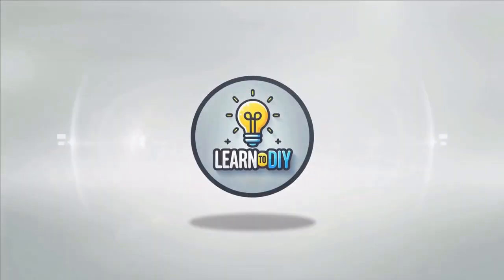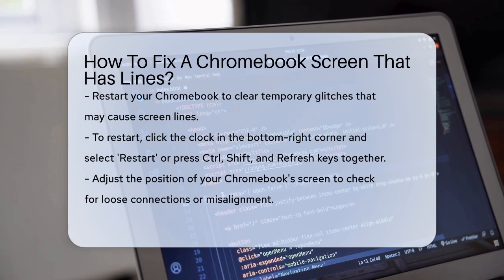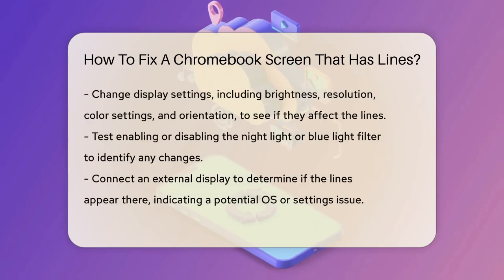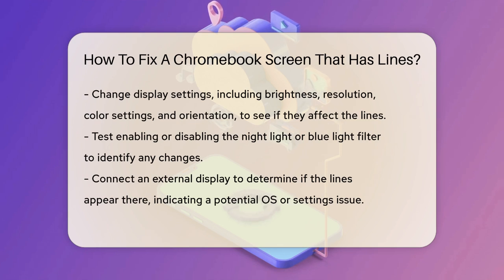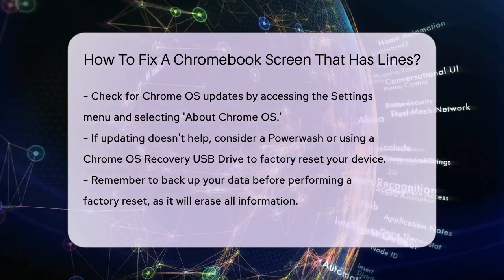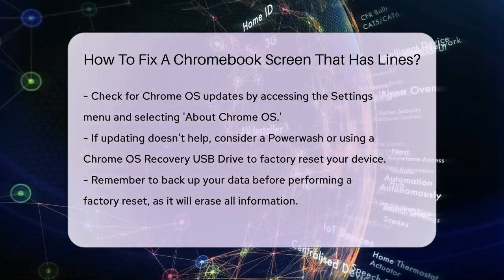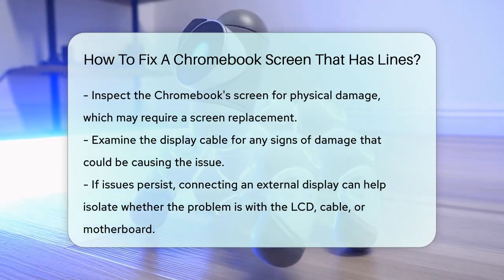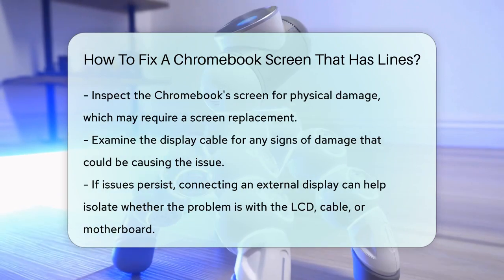How To Fix A Chromebook Screen That Has Lines? - LearnToDIY360.com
How To Fix A Chromebook Screen That Has Lines? Are you dealing with distracting lines on your Chromebook screen? In this comprehensive video, we will guide you through a series of troubleshooting steps to help you resolve this frustrating issue. We’ll start by exploring basic solutions, including how to restart your device effectively and the importance of checking the physical alignment of your screen. Additionally, we will dive into your display settings, where you can make adjustments that may eliminate the lines.

If the problem persists, we’ll discuss the process of connecting your Chromebook to an external display to help further diagnose the issue. This step is crucial as it can help you determine whether the problem lies within your device's settings or hardware. We will also cover how to check for Chrome OS updates and the implications of performing a Powerwash or factory reset on your device.

Lastly, we will address potential hardware issues, including inspecting your screen and display cable for damage, and what to do if you suspect a motherboard problem. By the end of this video, you will have a clear understanding of how to tackle lines on your Chromebook screen effectively. Don’t forget to back up your data before making significant changes.